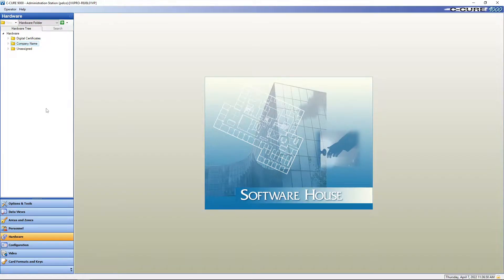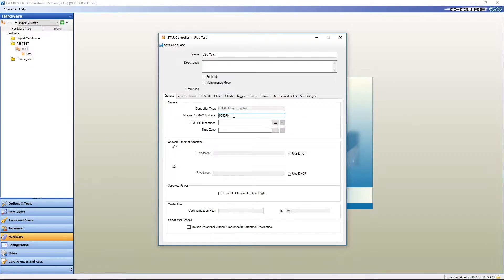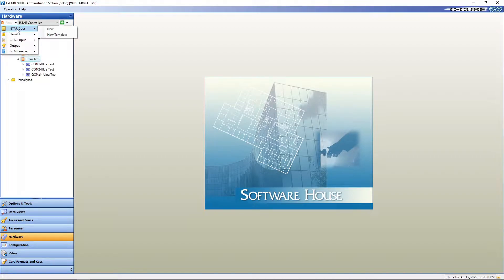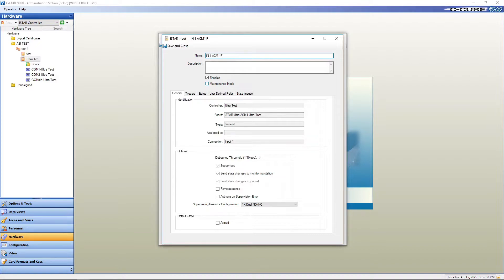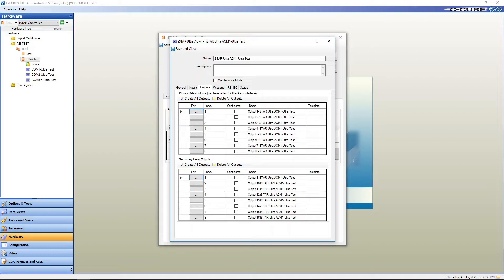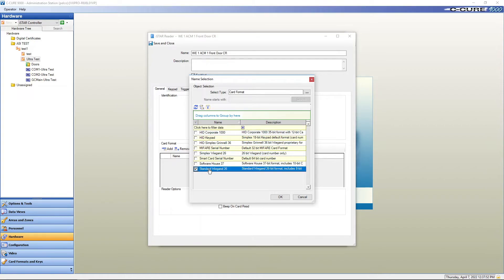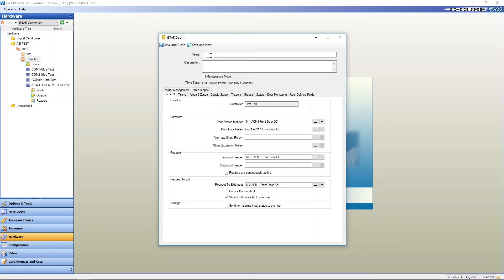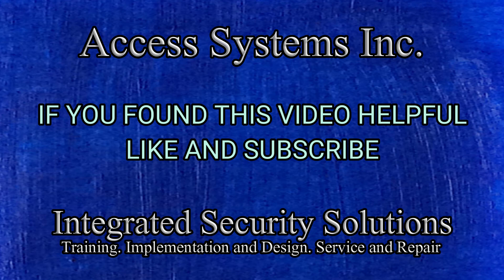Add A Panel and Door in Ccure 9000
add an istar panel in ccure 9000 access control software